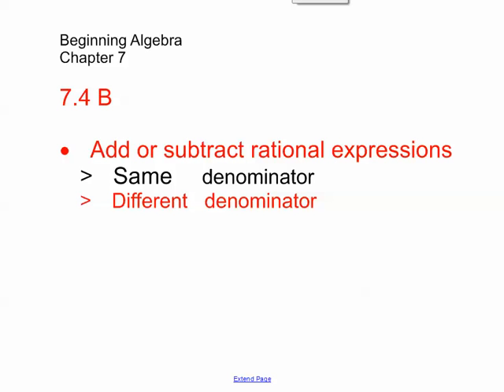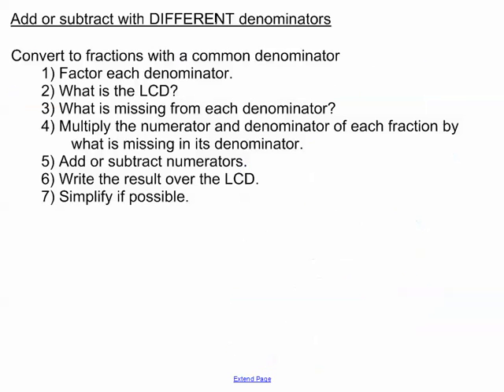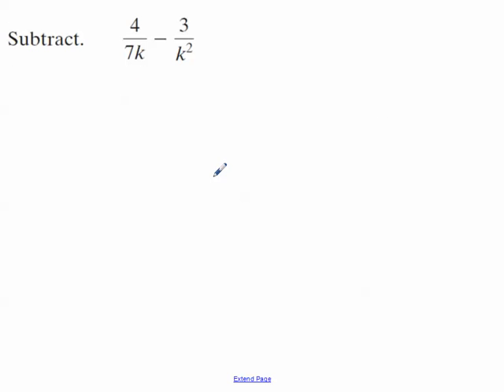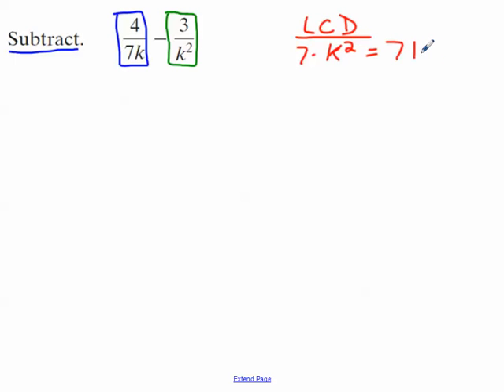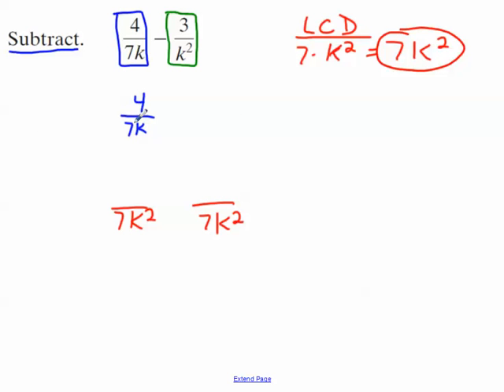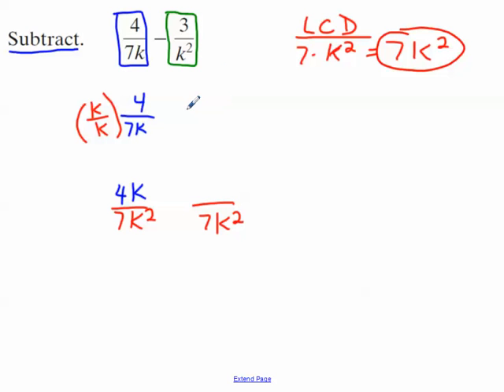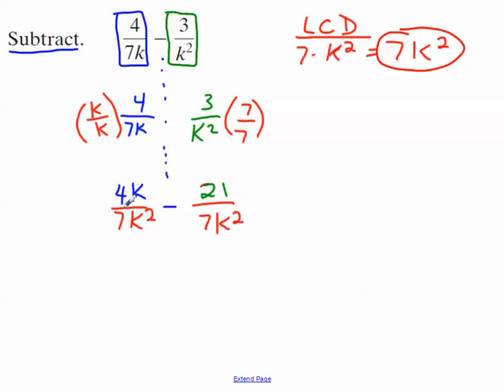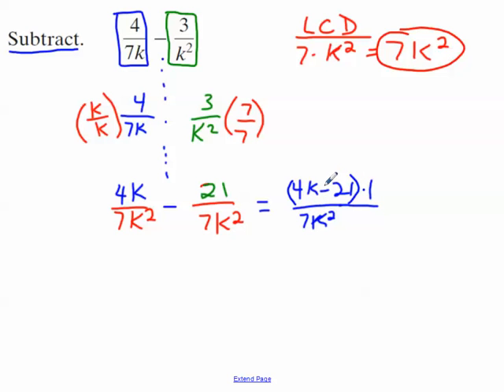74B Rat Express Add Sub Diff Denom A 2014 03 26 23 33 10